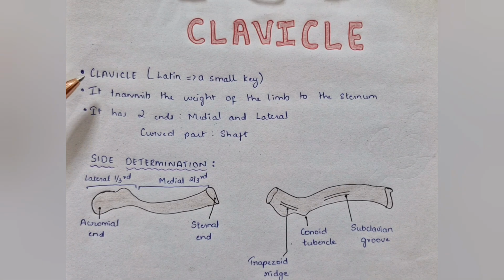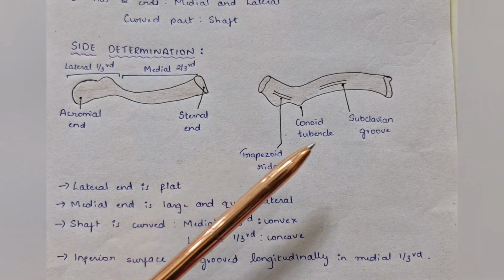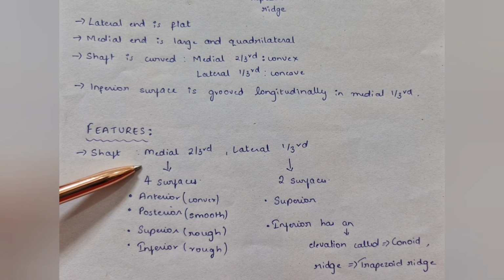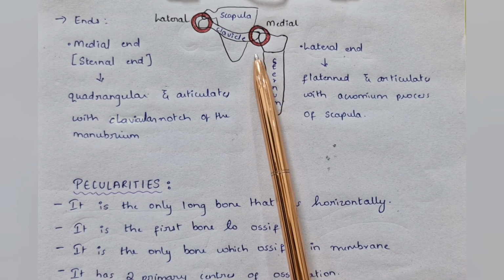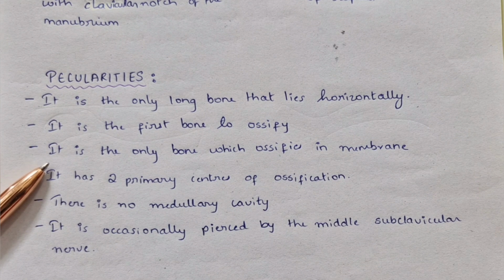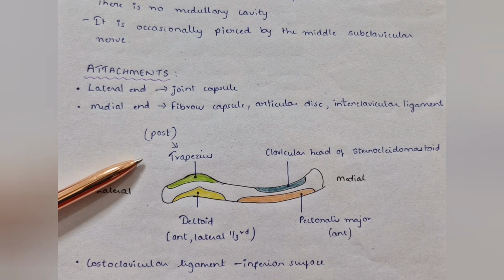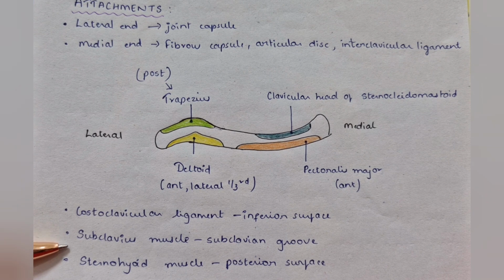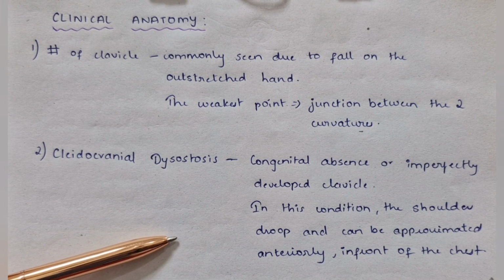CLAVICLE | Anatomy | Features | Attachments | Simplified | Notes